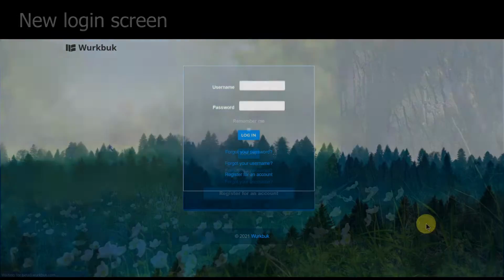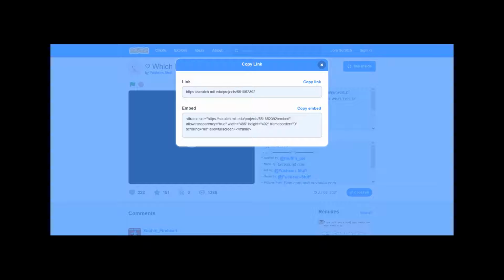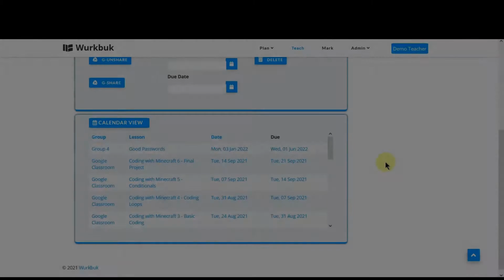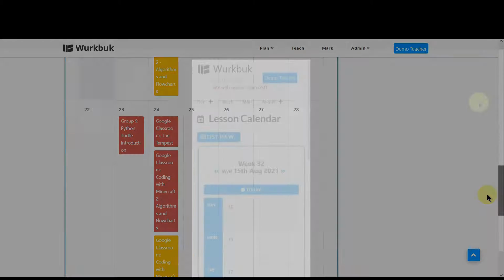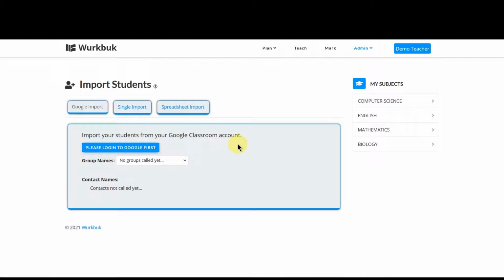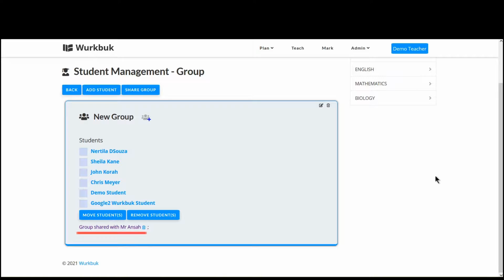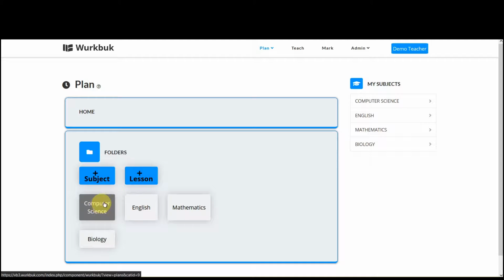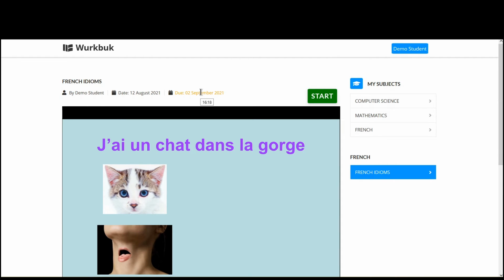Wurkbuk Beta 3 Update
Wurkbuk Beta 3 Update video
Explanation of the new features and updates in the latest version.

Plan, Teach, Mark with Wurkbuk Digital Worksheets.

and start teaching now.